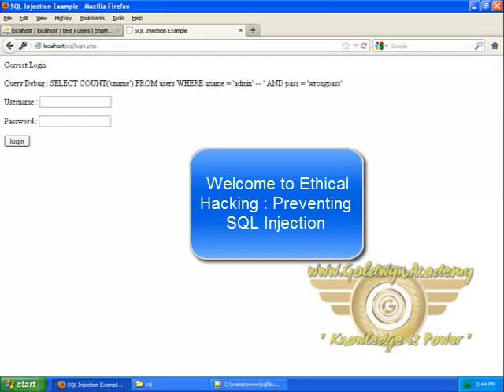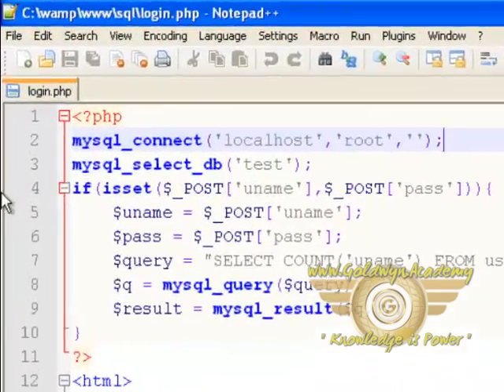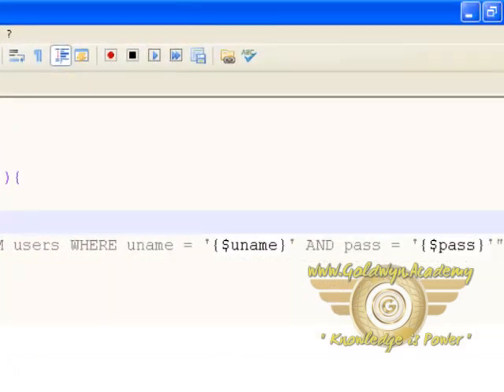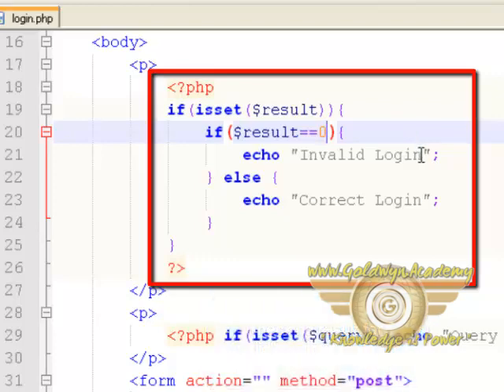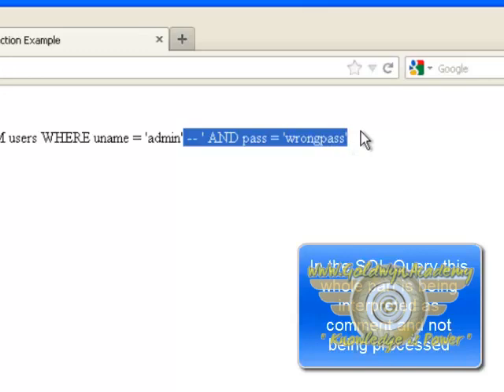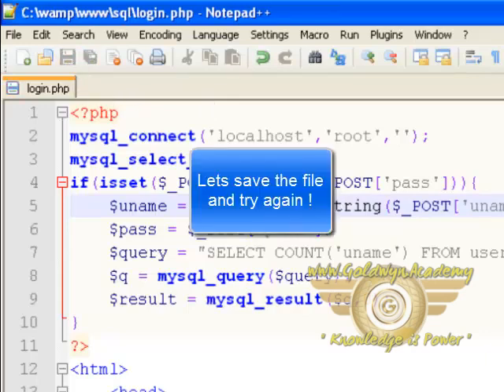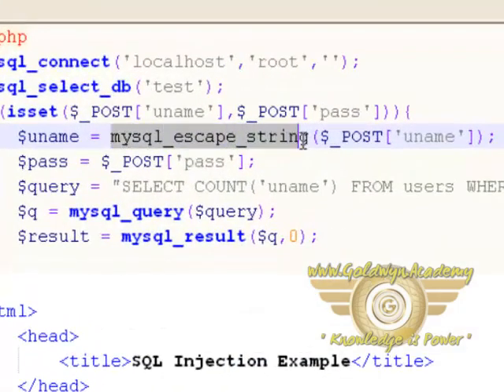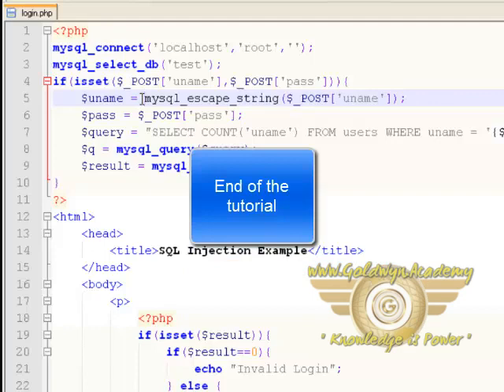Sql Injection Prevention part-16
To avoid SQL injection flaws is simple. Developers need to either: a) stop writing dynamic queries with string concatenation; and/or b) prevent user supplied ...